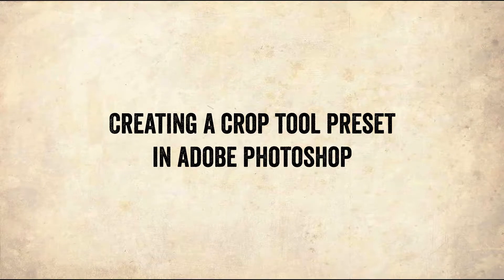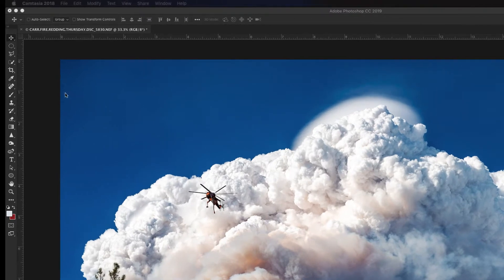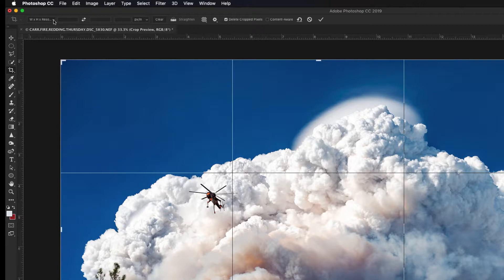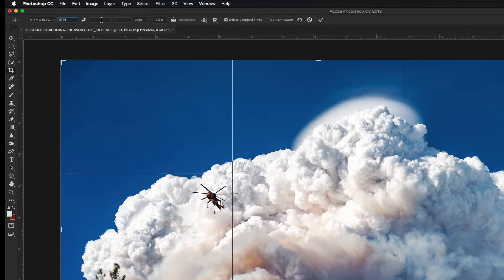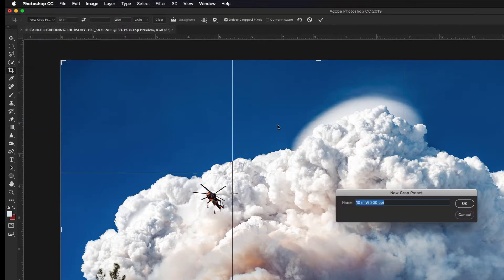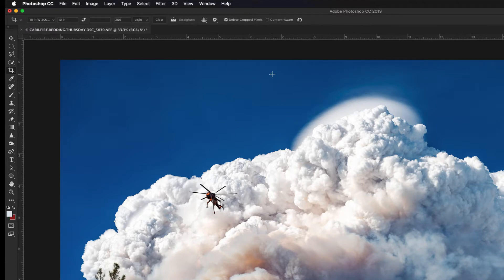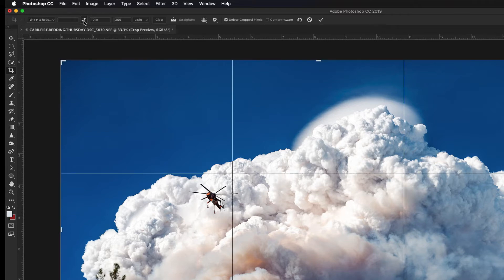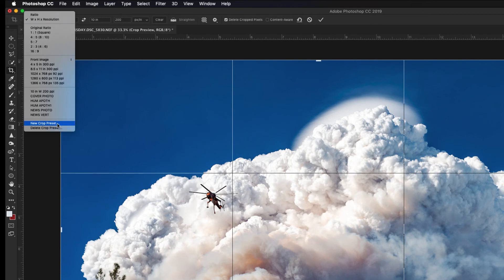CROP PRESET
Creating crop tool presets in adobe photoshop.